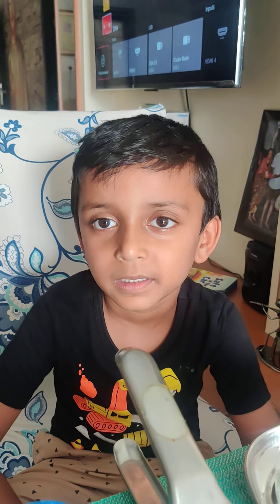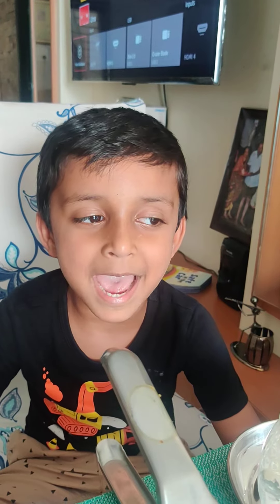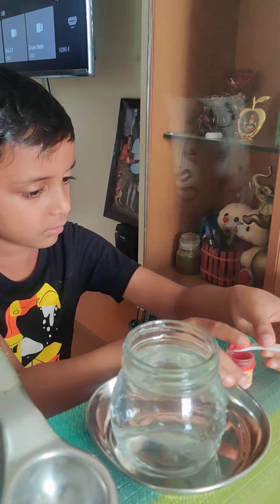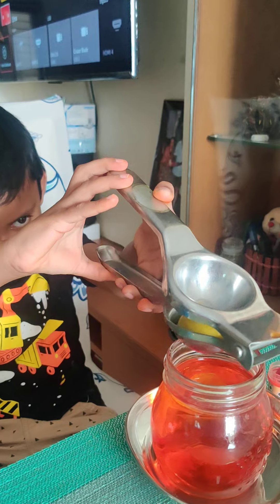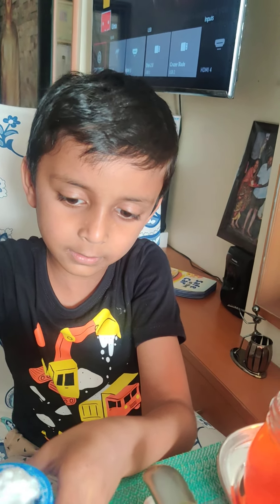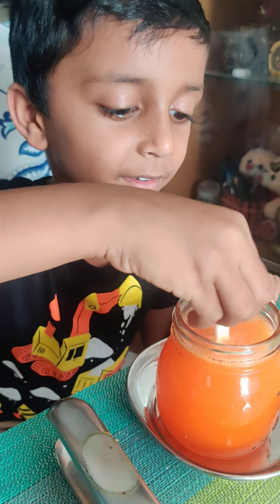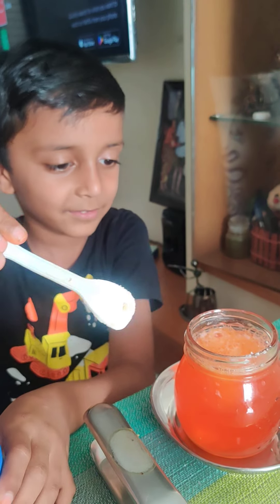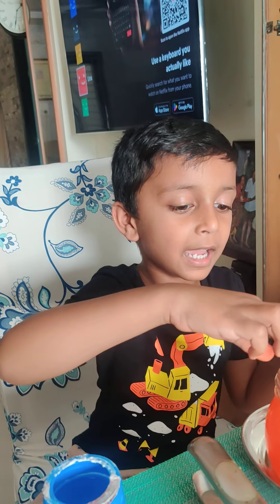Bubbling color water!